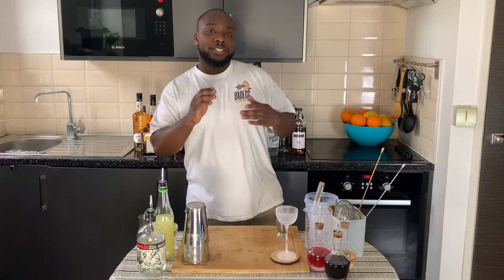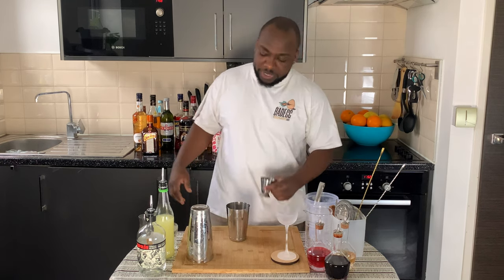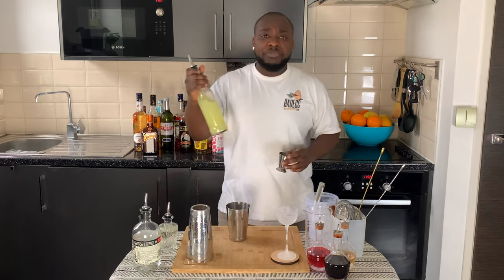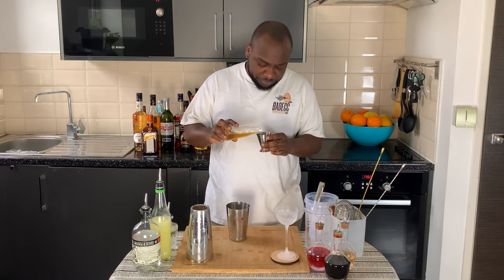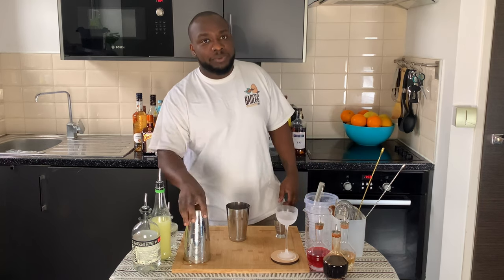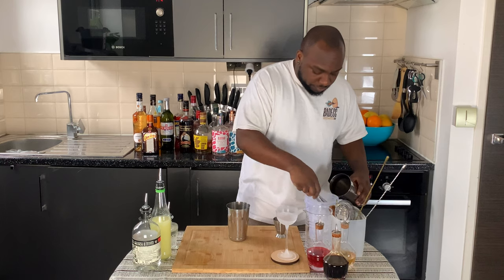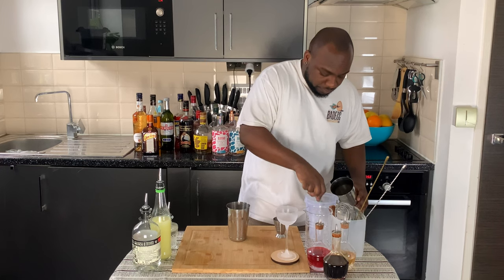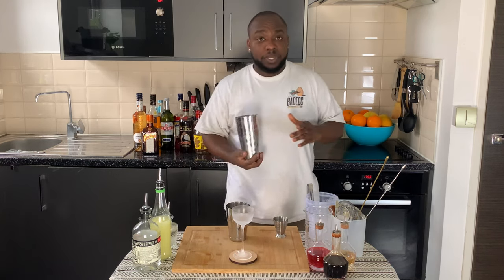How to make a JUSHU COCKTAIL with LELE | COCKTAIL with TEQUILA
INGREDIENTS:
50ml Tequila
15ml Lime Juice
10ml Honey Syrup
1 Dashes Angostura Bitters